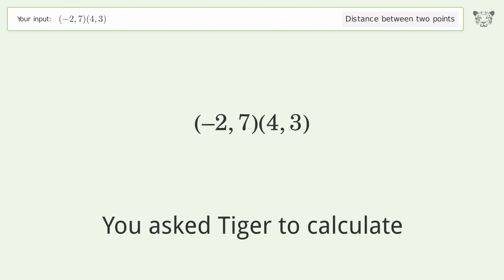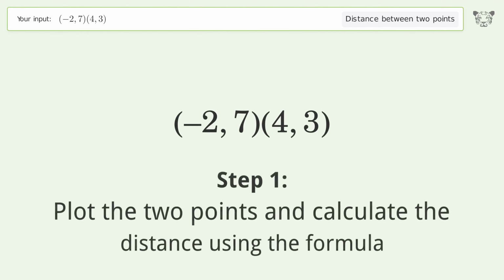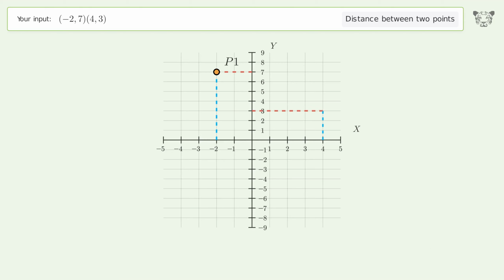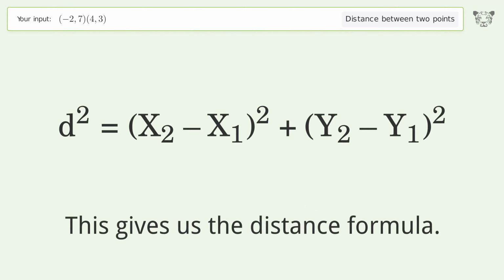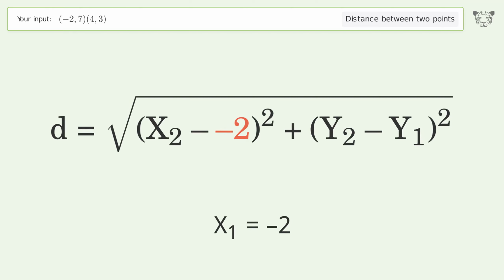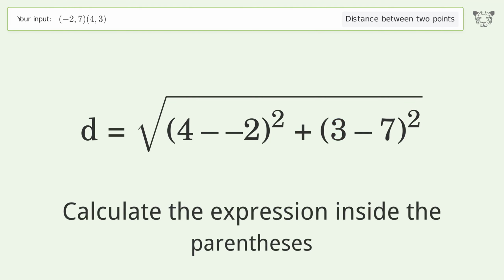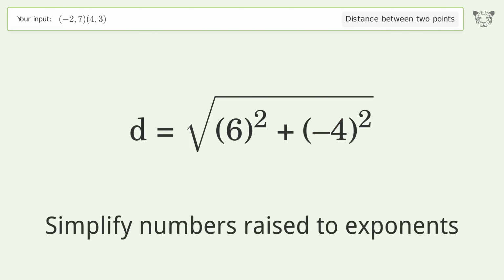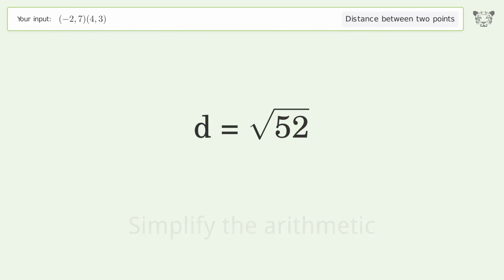Find the distance between two points p1 (-2,7) and p2 (4,3): Step-by-Step Video Solution